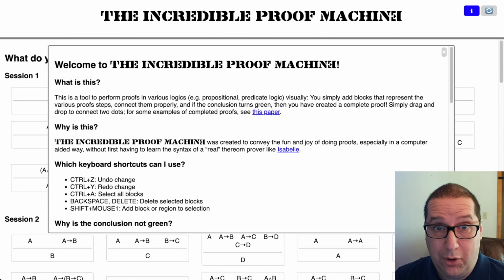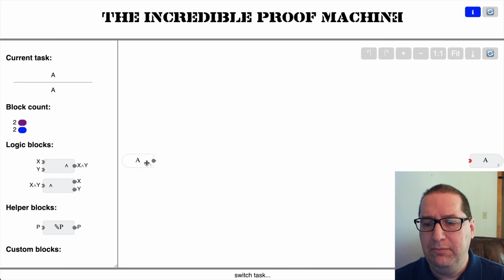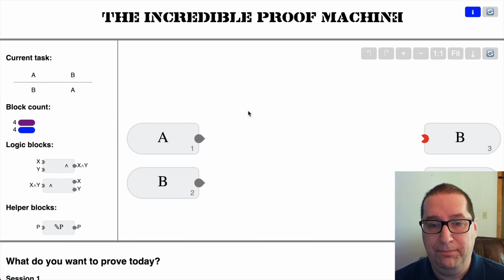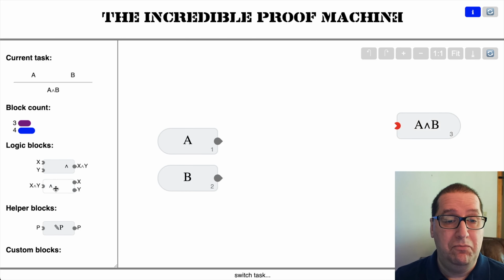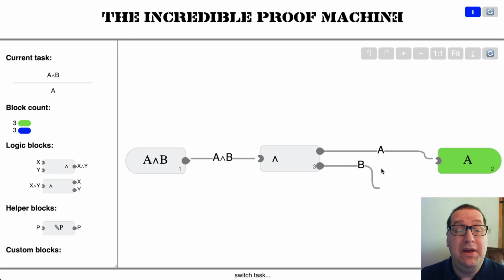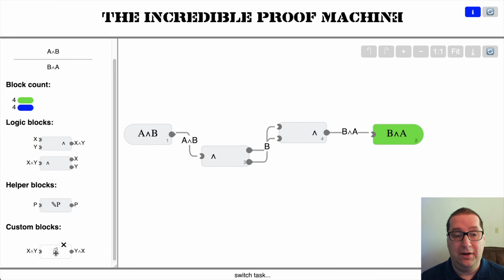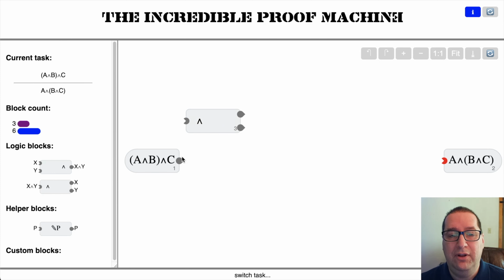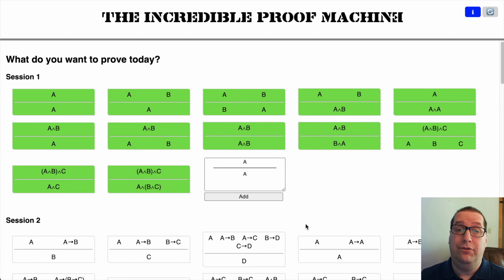The Incredible Proof Machine - Part 1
Today we walk through the first session of Joachim Breitner's fantastic propositional logic teaching tool "The Incredible Proof Machine". or follow along with me as I make many, many mistakes.